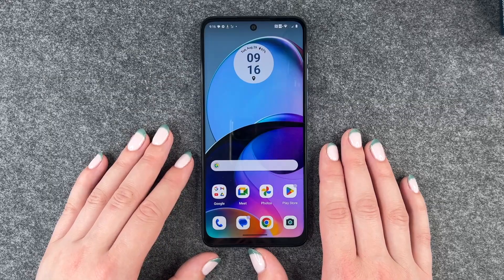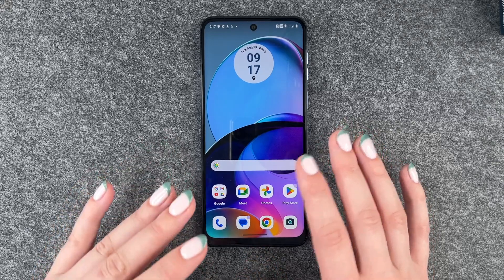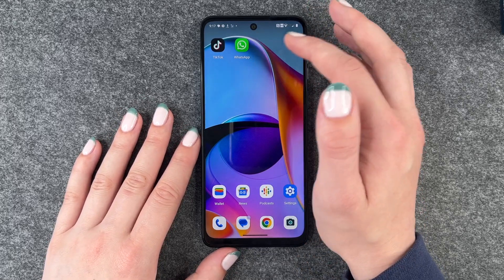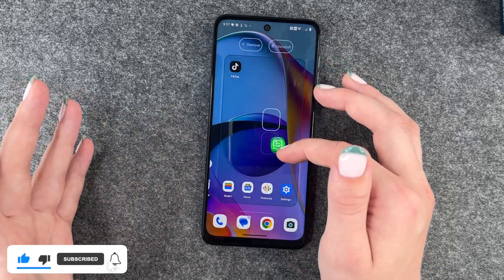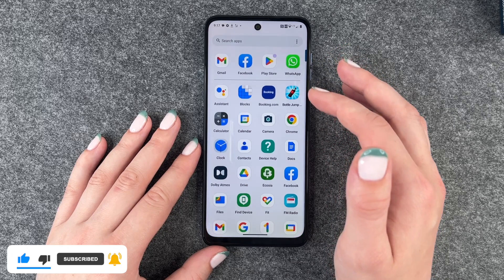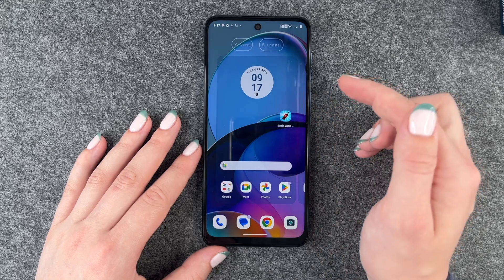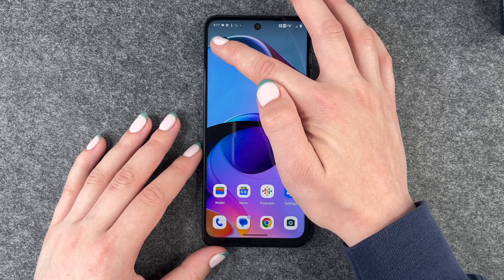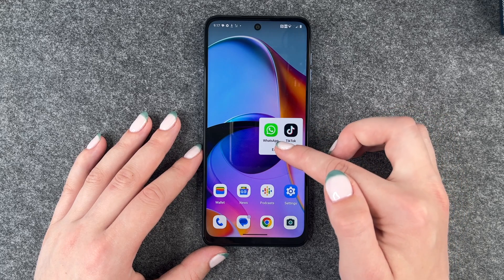Motorola Moto g14 – App Folder / Move Apps • 📱 • 📂 • 👍🏼 • Anleitung | Tutorial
You want to create an app folder on your Motorola Moto g14 to bundle several apps and thus save space on your home-screen? We will show you how to save space on the Moto g14 and how you can, for example, move apps of the same category into one folder. This way, you do not have to swipe back and forth so much and always have apps of the same category sorted well and quickly at hand. With of all the apps that you use today, you can easily lose track and often have to search for a long time to find a specific application. We'll also show you how to dissolve a folder and generally move apps across your display to put them where you want them. Have fun organizing your apps with Motorola new Moto g14.